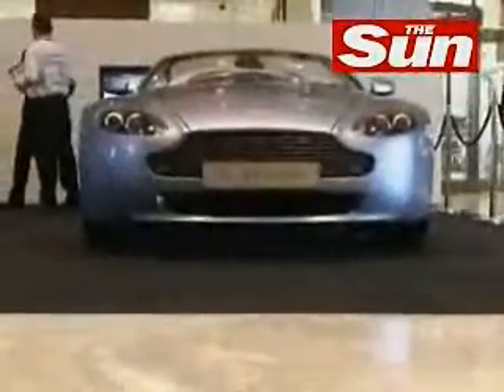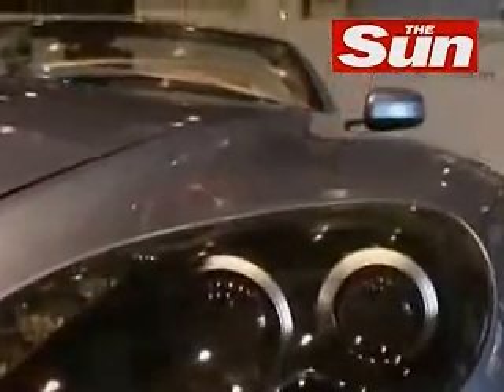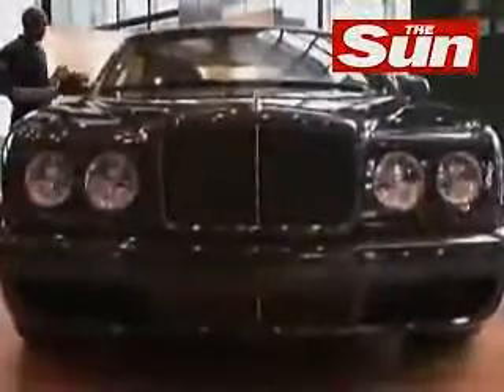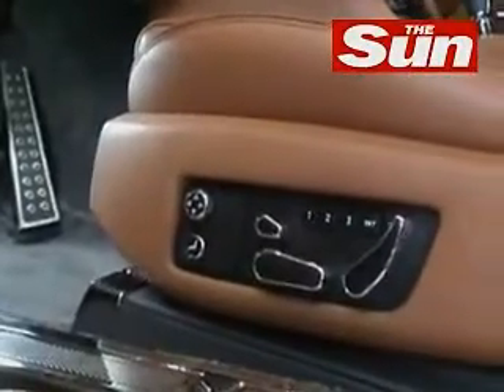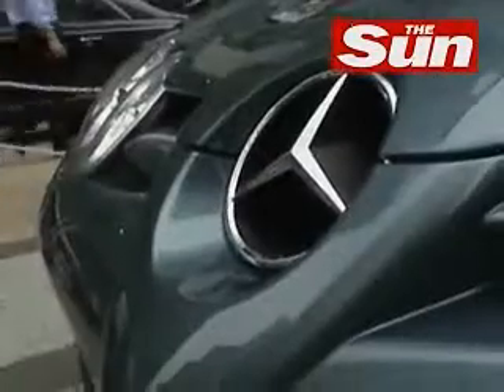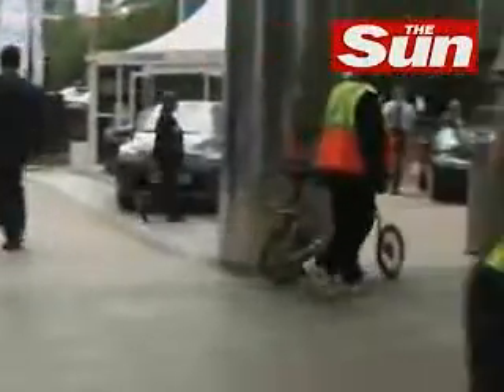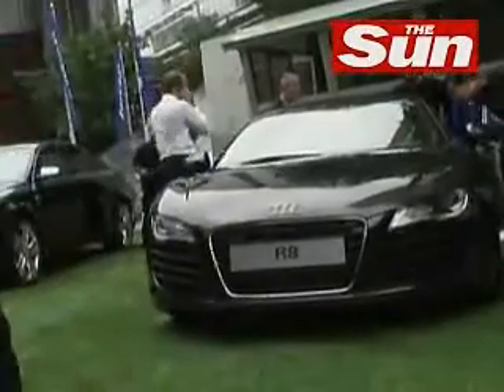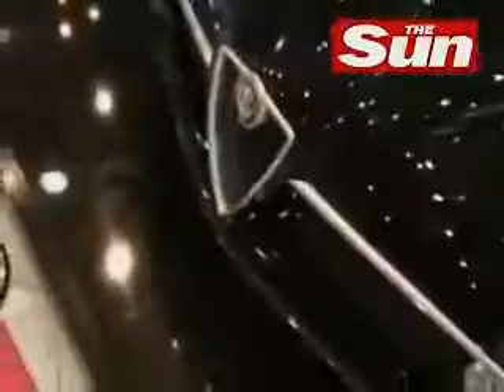Canary Wharf Motorexpo 2007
The world's largest free motor show takes place at Canary Wharf each year and the latest event is definitely the best yet.